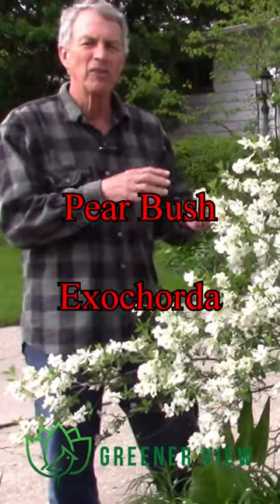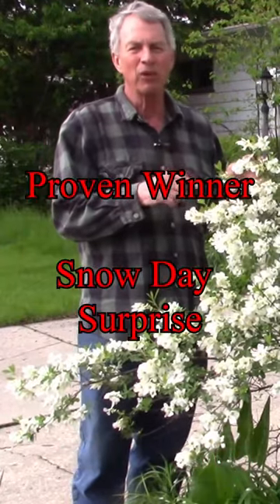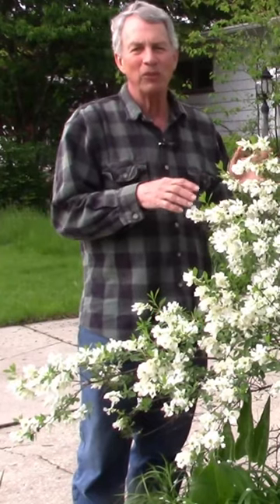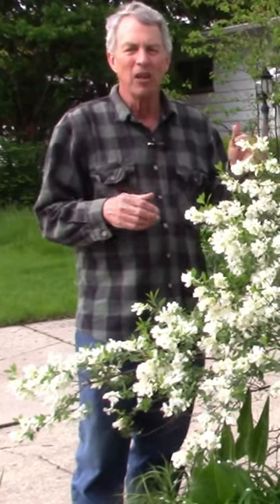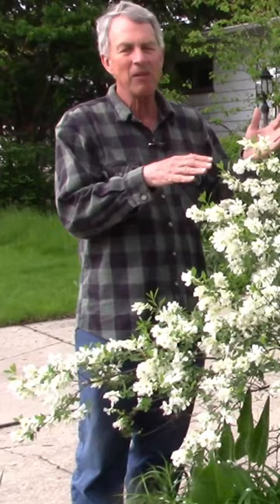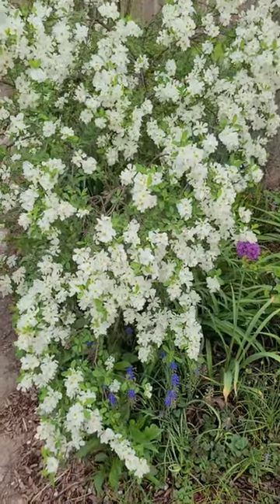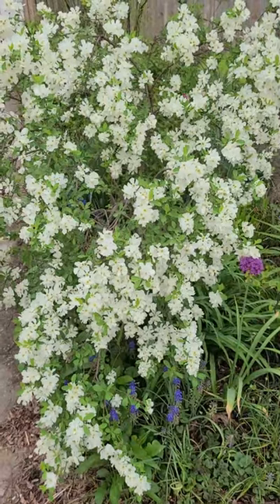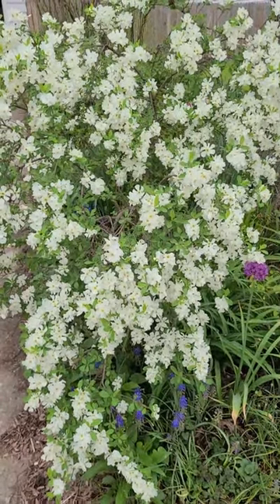Pearl Bush short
The old fashioned Pearl Bush received an update from Proven Winners with the Snow Day Surprise. This spring bloomer fills the gap between daffodils and peonies.